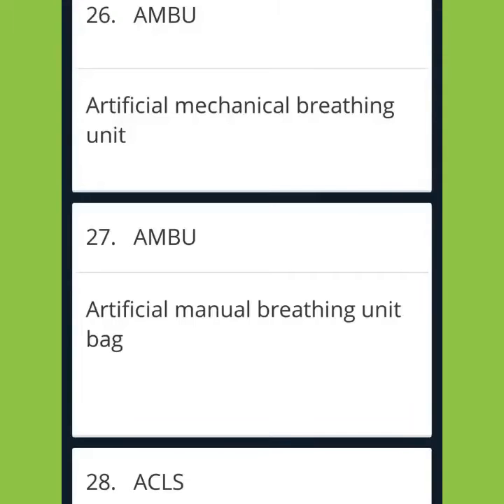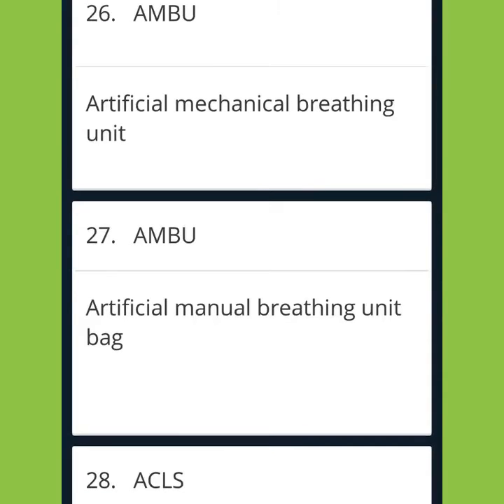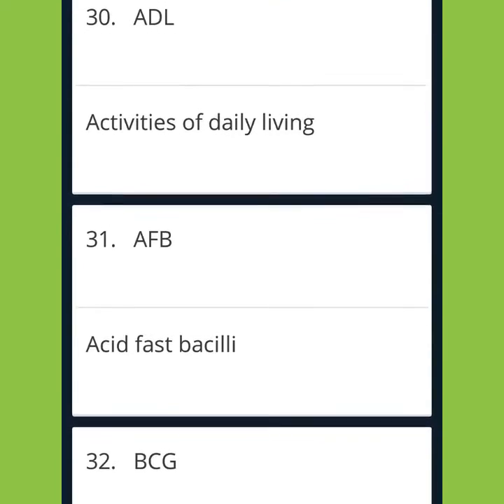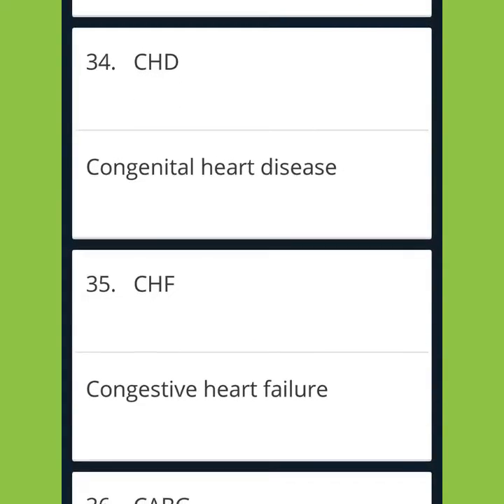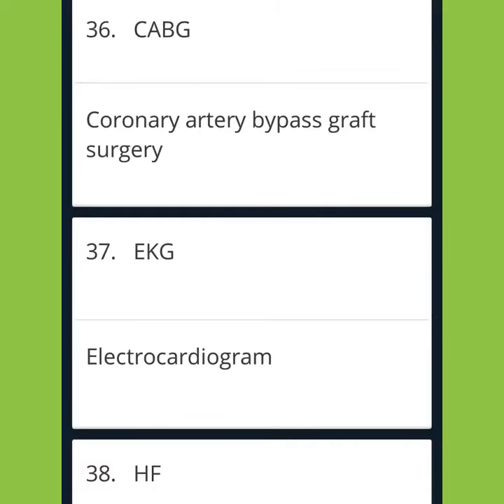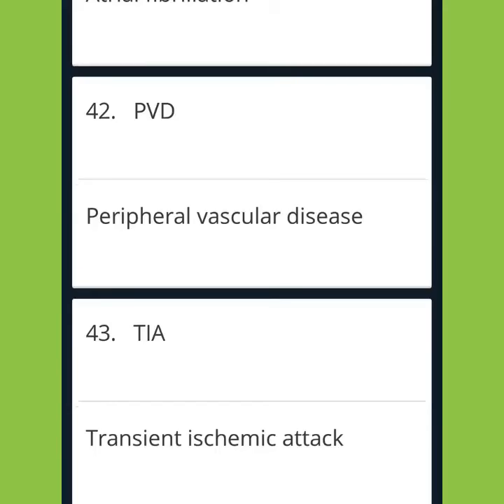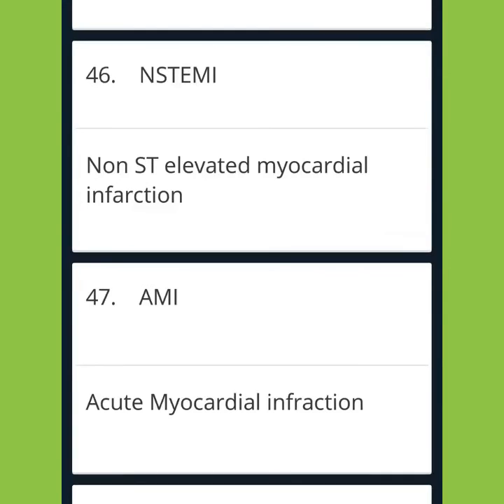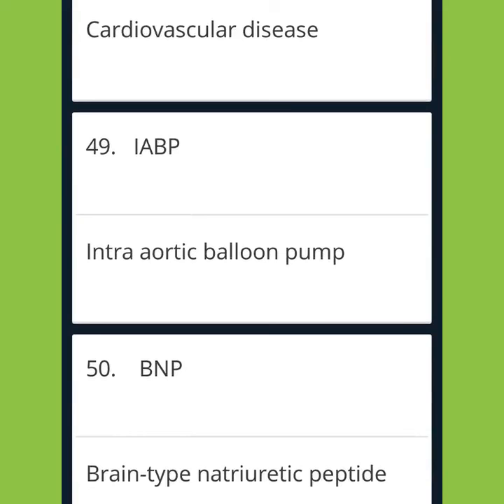Common Medical abbreviations for nurses and doctors / Terms and Abbreviations in medicine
Medical abbreviations frequently asked in government nursing job exams and any private hospital interviews. learn the commonly used medical terms